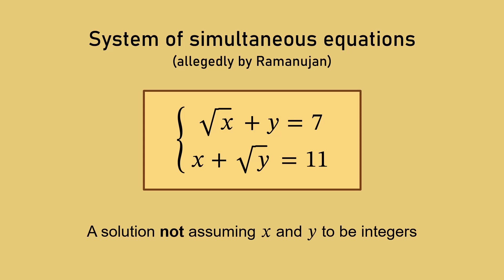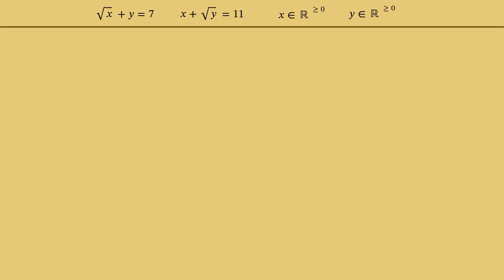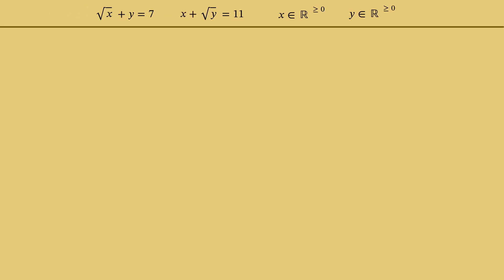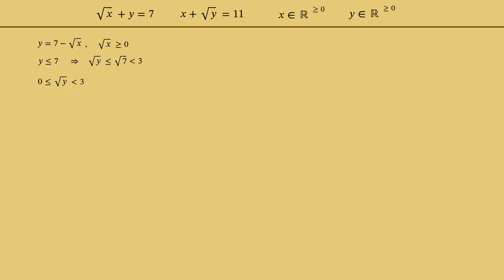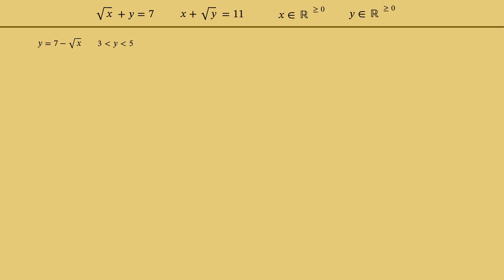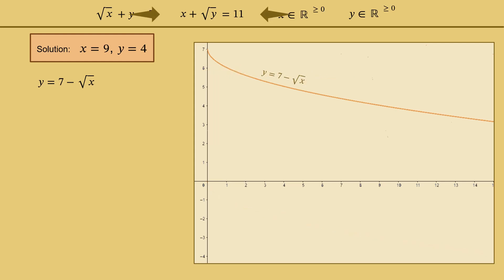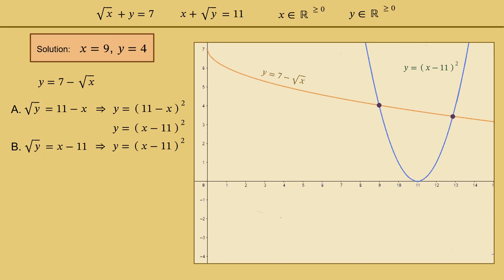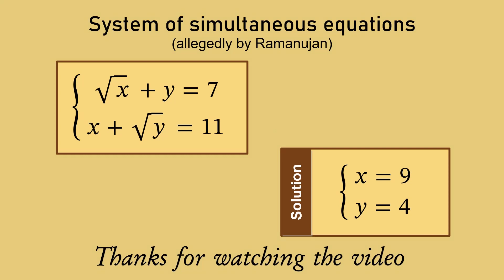System of simultaneous equations (allegedly by Ramanujan)